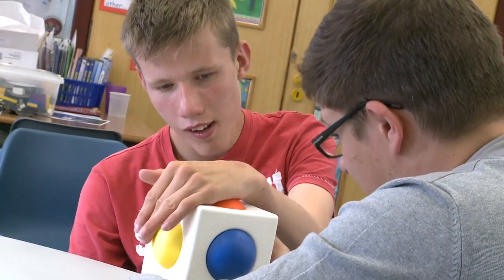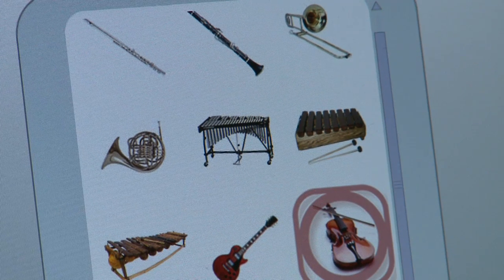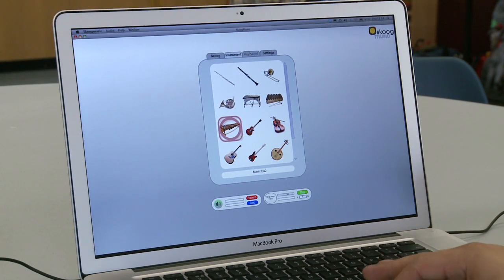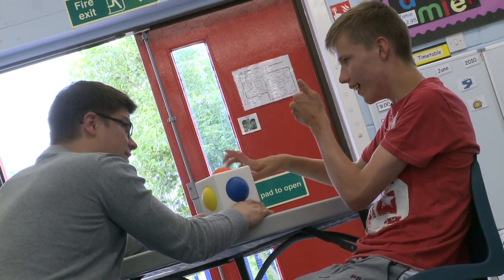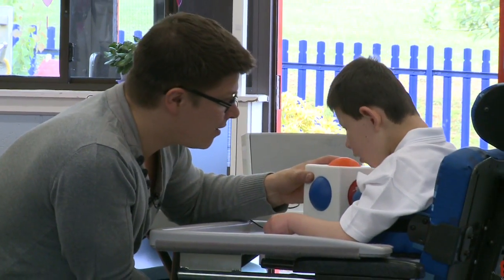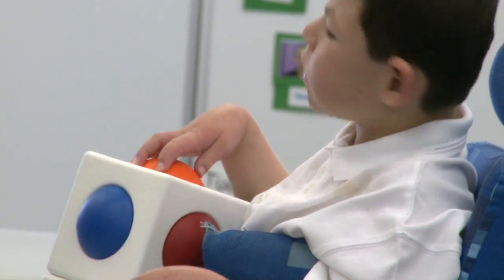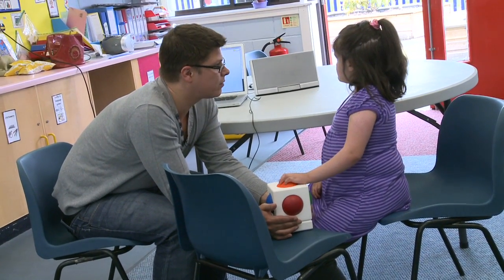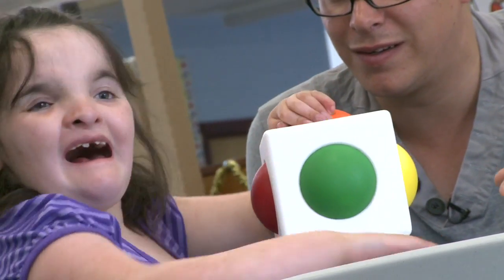New instrument to make music accessible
A new University invention is helping children who cannot use traditional instruments to make music of their own.

The Skoog is a colourful, squeezy cube that is sensitive to the slightest touch, yet robust enough to resist strong handling.

The new instrument allows children who are severely disabled to play music in an expressive way, improving their communication and concentration skills.

It was developed by University researchers in the schools of Music, Physics and Psychology as part of a joint project to make music more accessible.